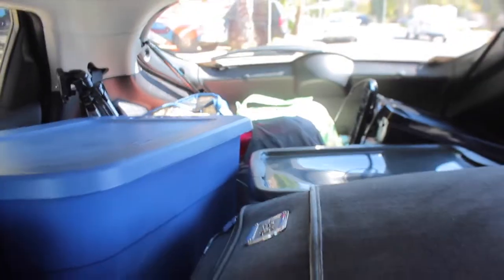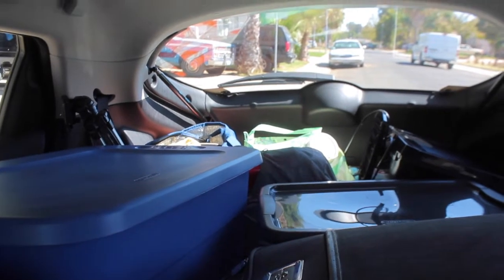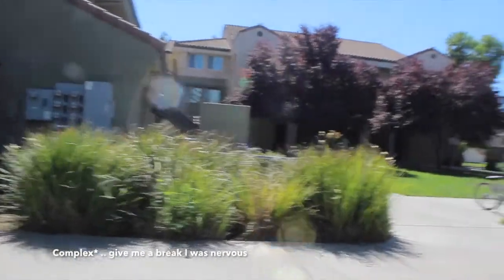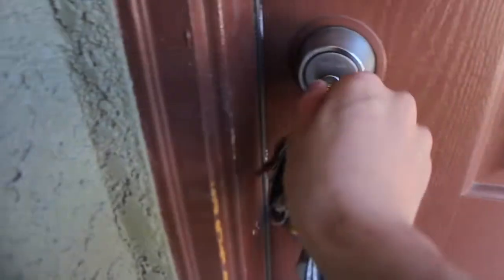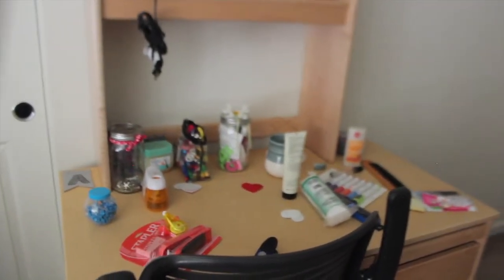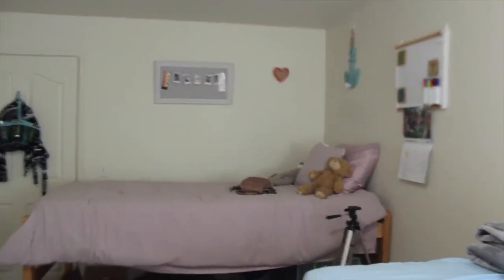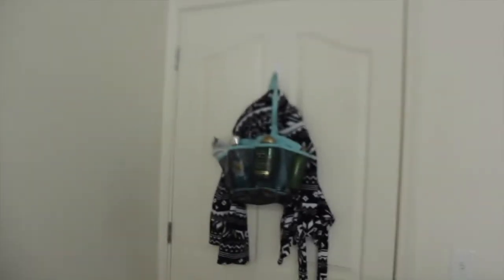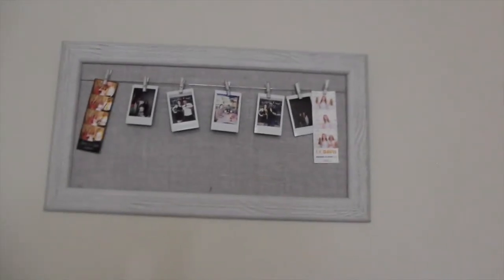FIRST DAY IN DAVIS!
Moving to Davis to attend school, decorating my room, attending welcome day, and food! Instagram: @kidcatherine